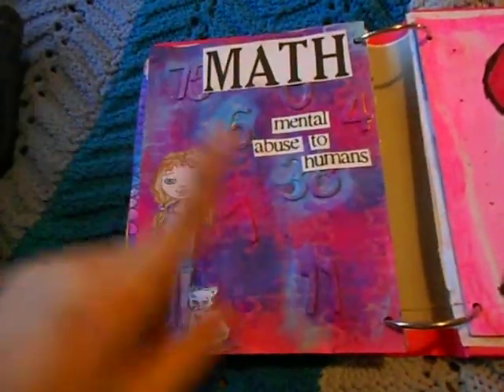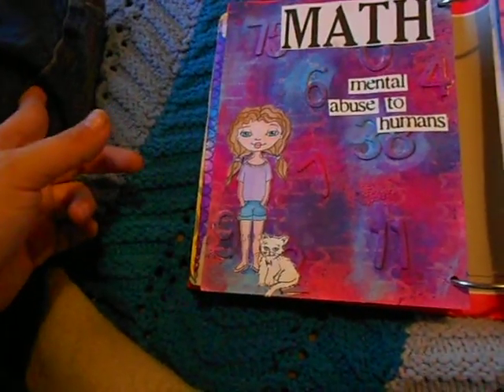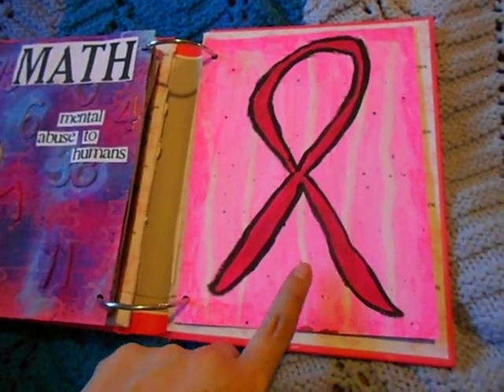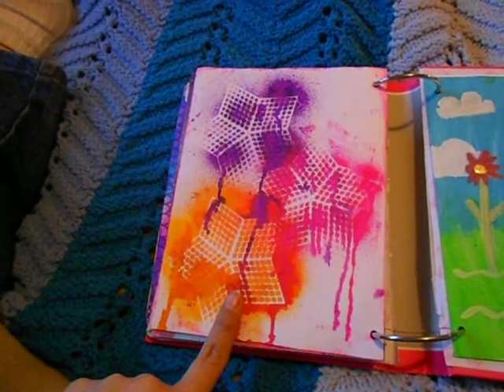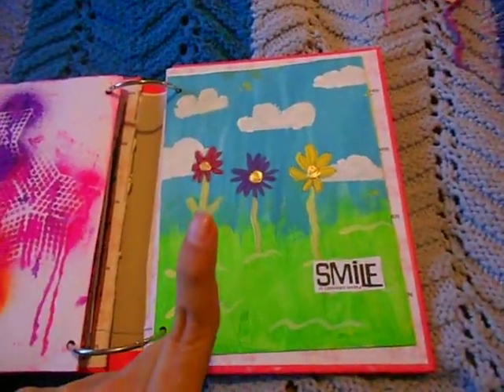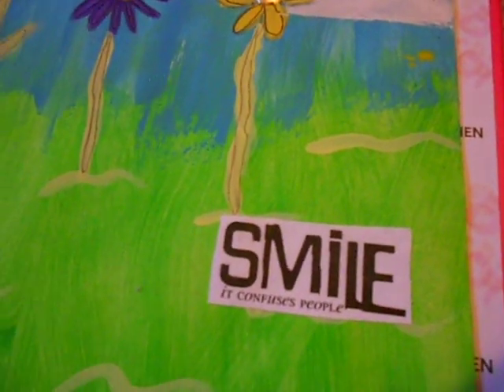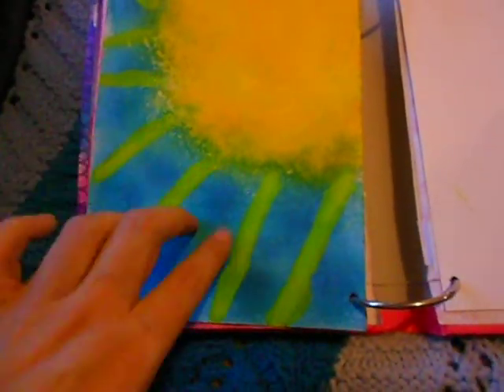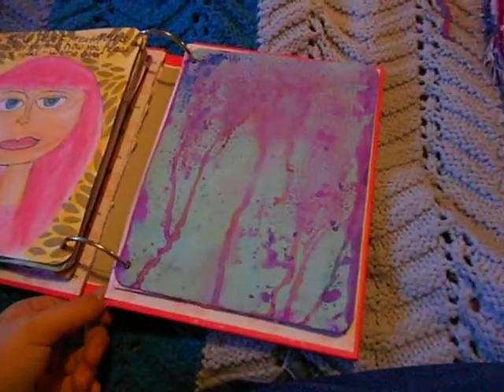Journal 52 update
update on the pages i did